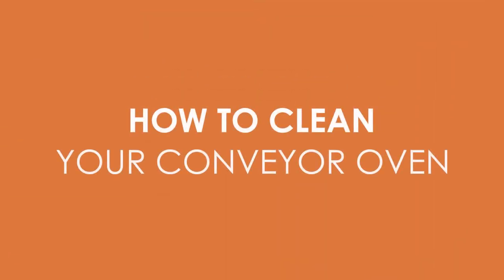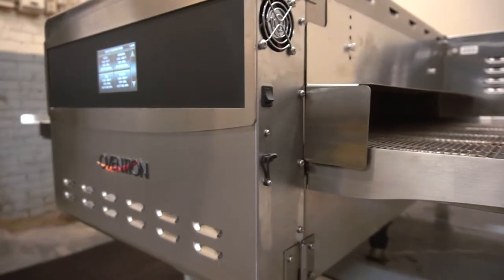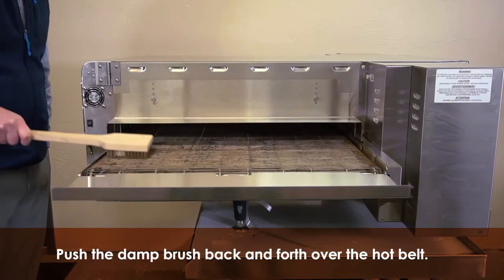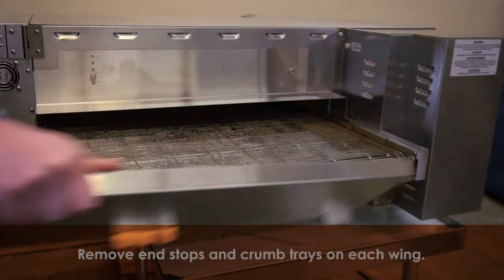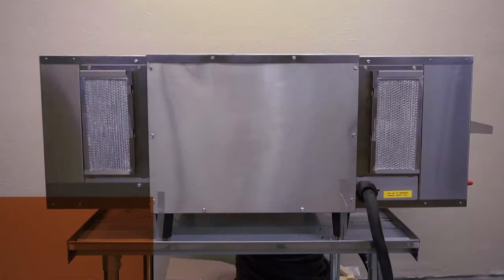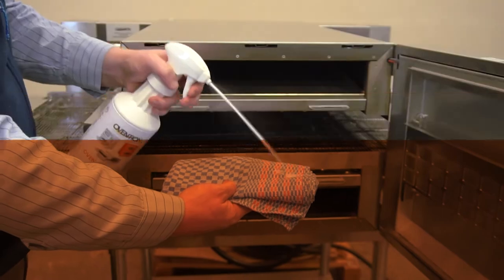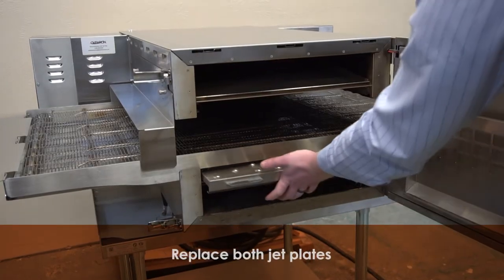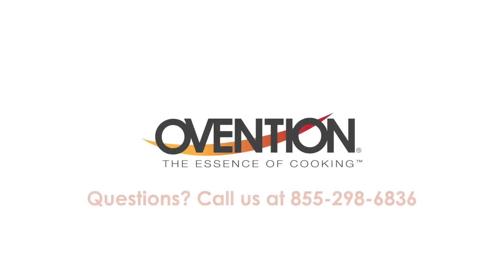Conveyor Cleaning Video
See how we recommend you clean and care for your Ovention Conveyor oven.